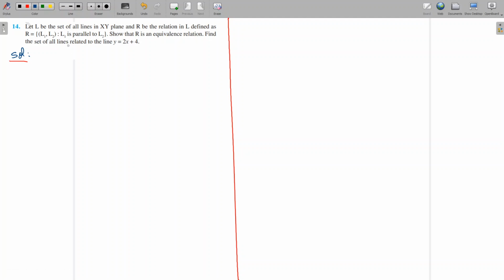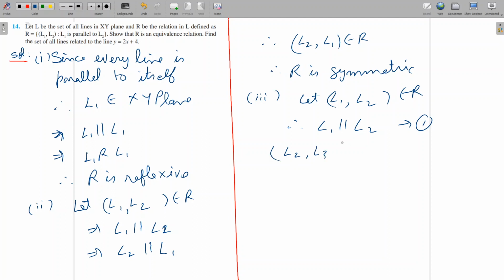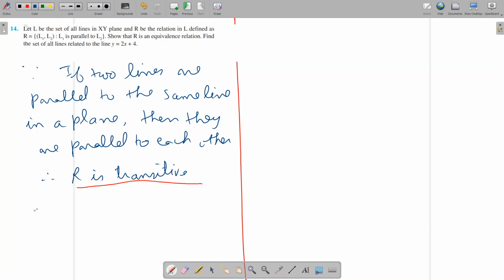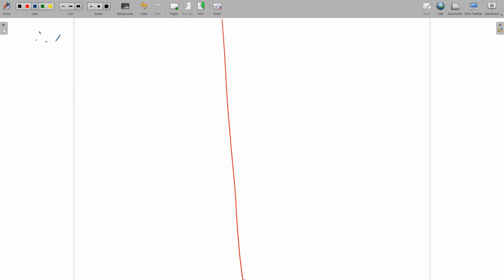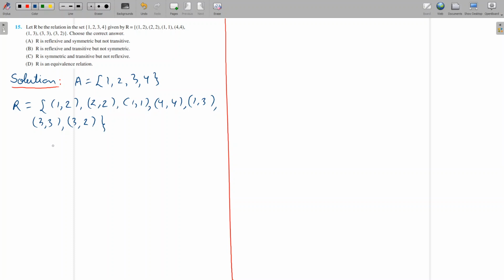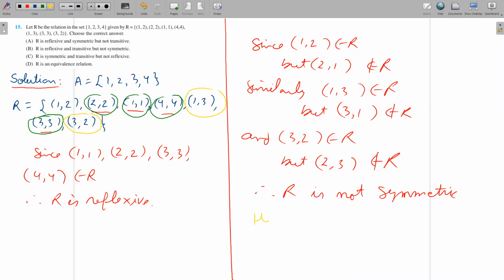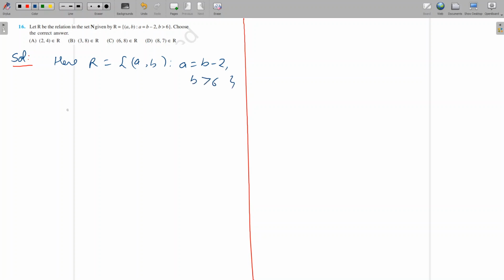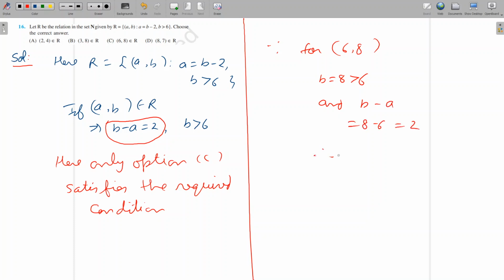XII Mathematics Ex1.1- Q .14,15,16